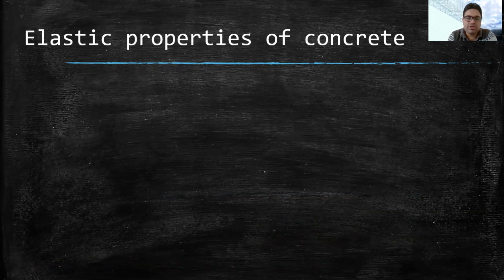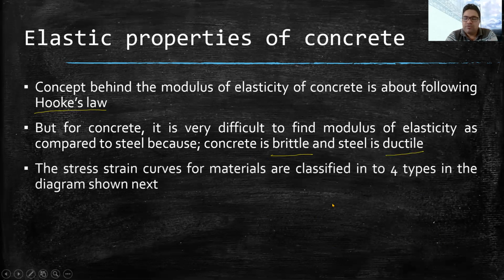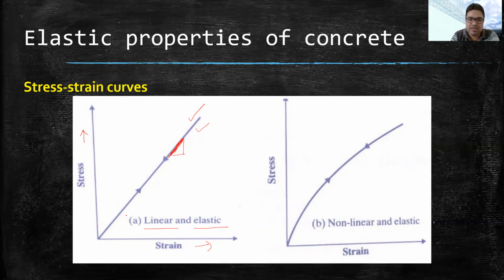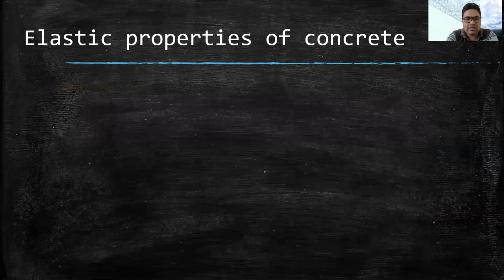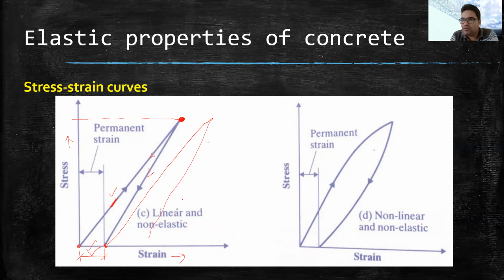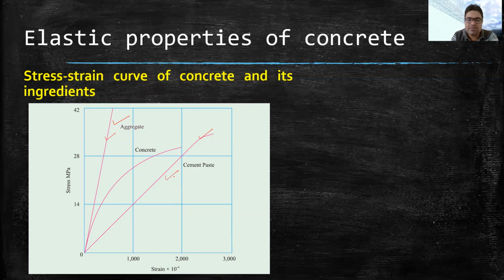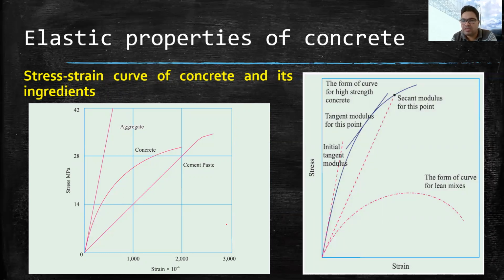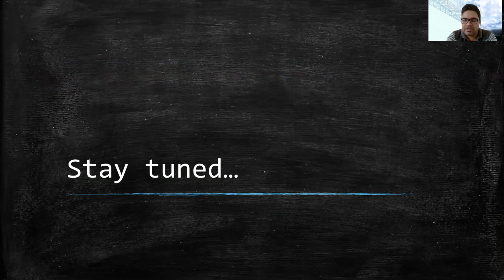Lecture 7 Concrete design concepts Part 1 Elastic properties of concrete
In this video, the different stress-strain curves and elastic properties of concrete is discussed.